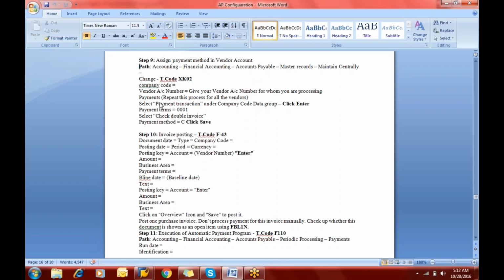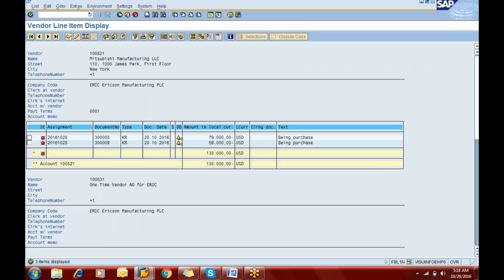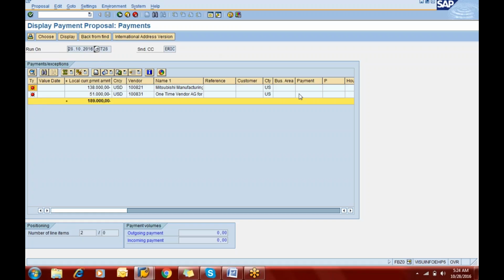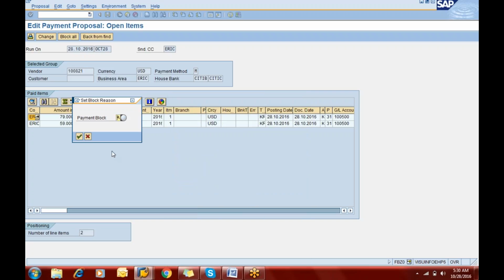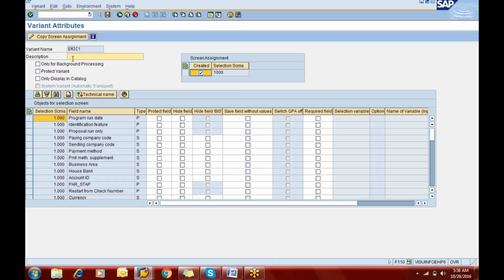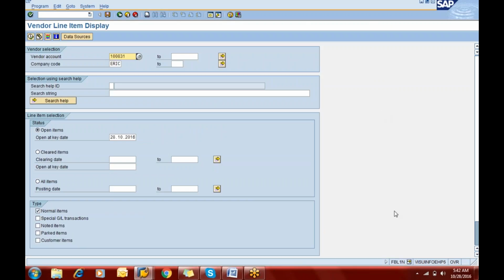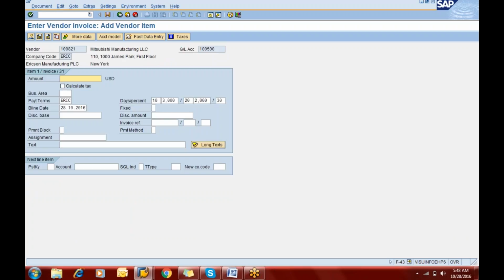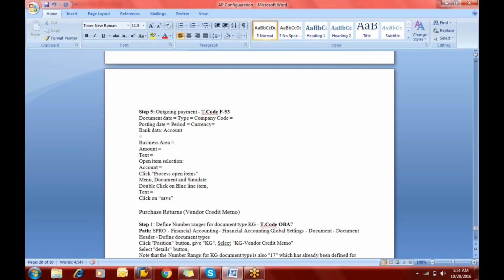SAP Session 14